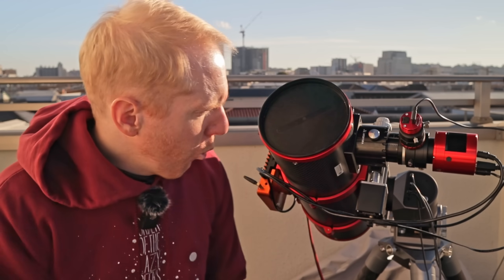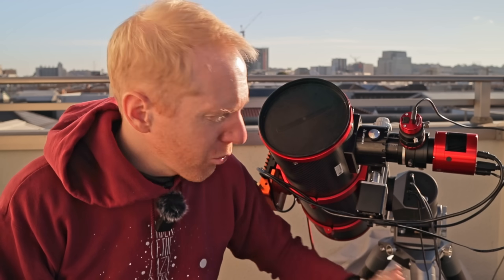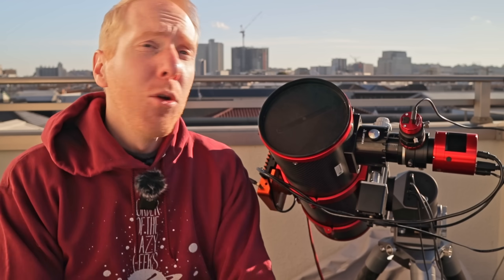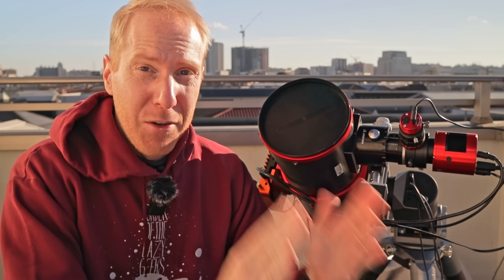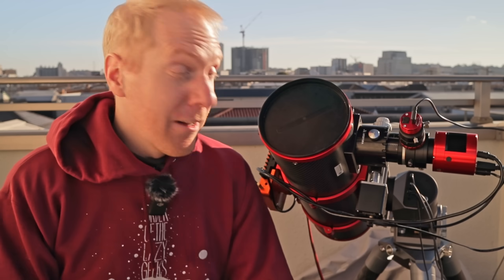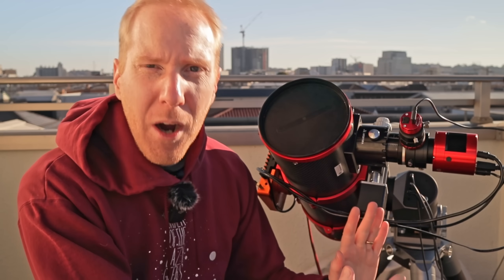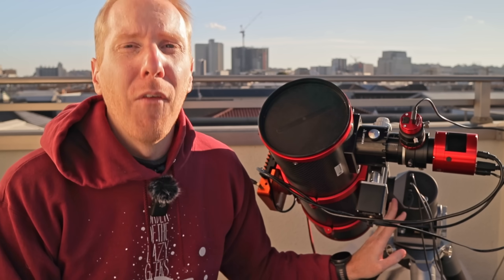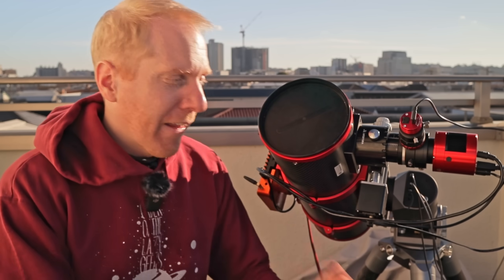EVERY mount should have these features! NEW firmware makes COLLISIONS impossible!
You will likely need to update the motor firmware first. The process is involved and it's easy to make a mistake. I HIGHLY recommend contacting WarpAstron Support first.

Cable Organizers/Focuser bracket